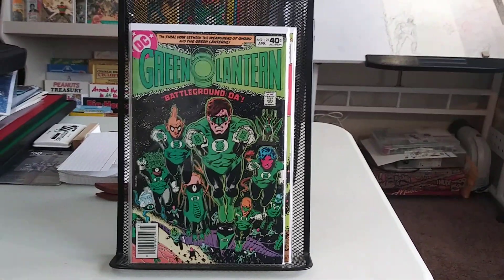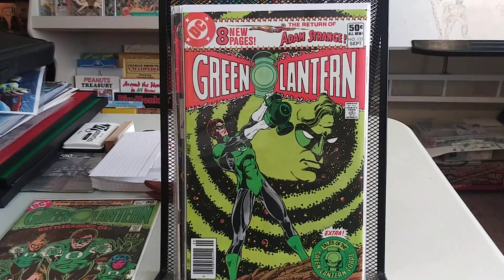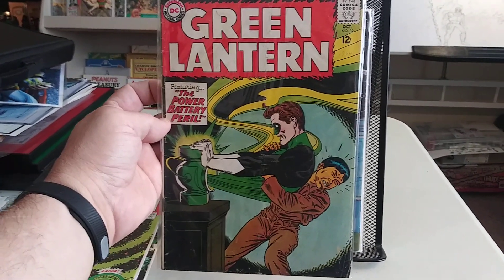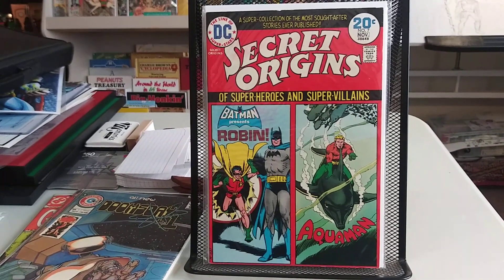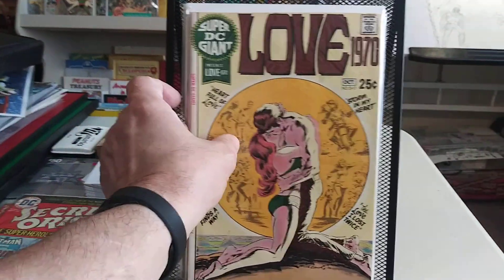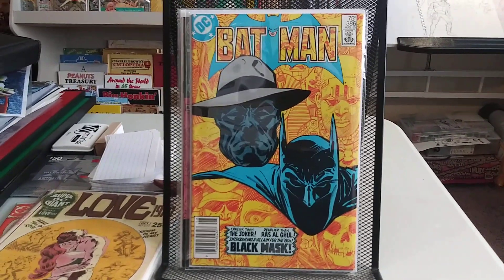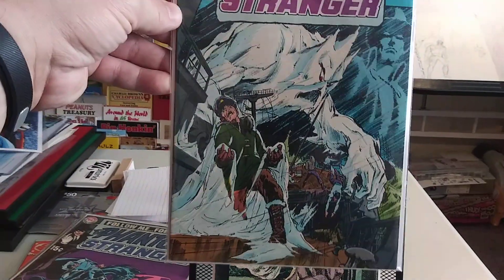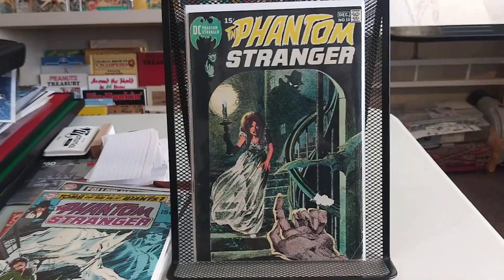Recent back issue hauls